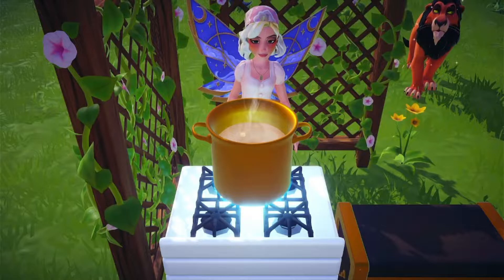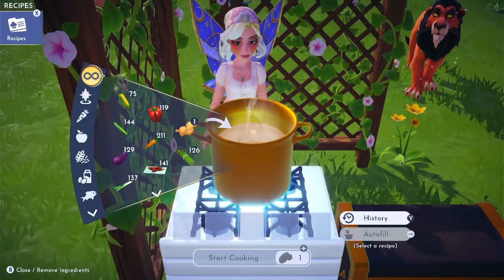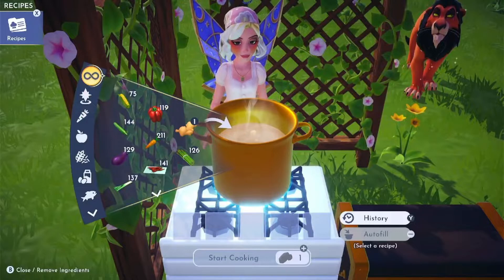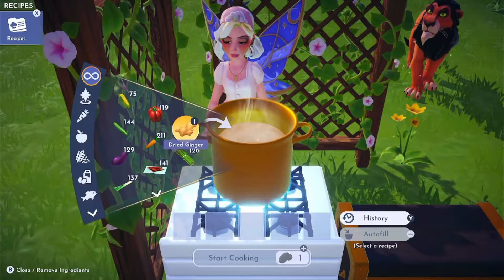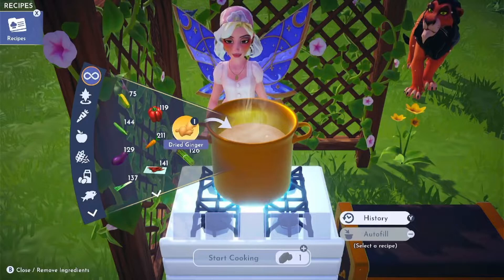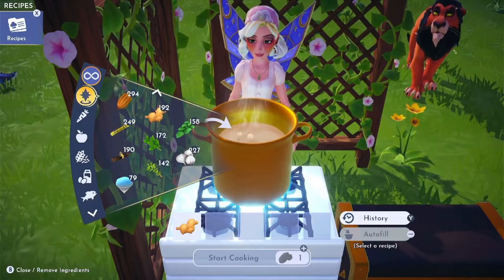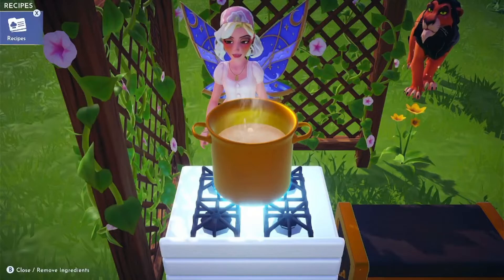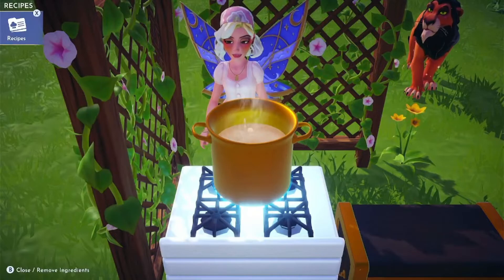How to Make Extra Fizzy Root Beer FAST Dreamlight Valley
Easy to follow recipe to make Extra Fizzy Root Beer for Scar's Quest in Dreamlight Valley super fast!